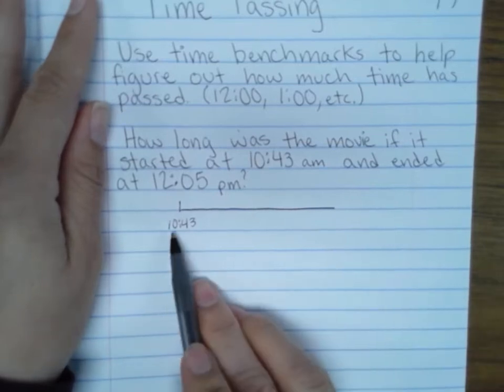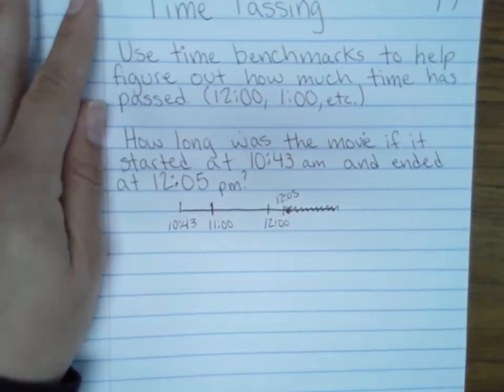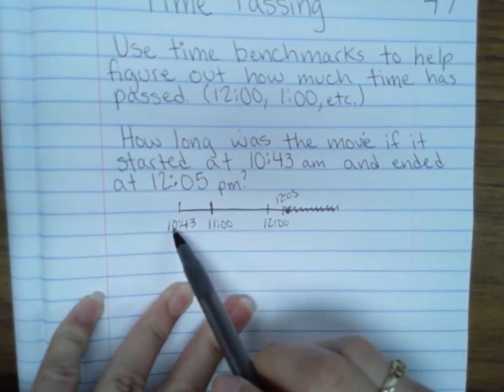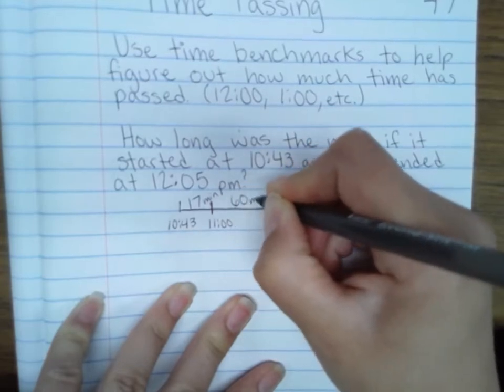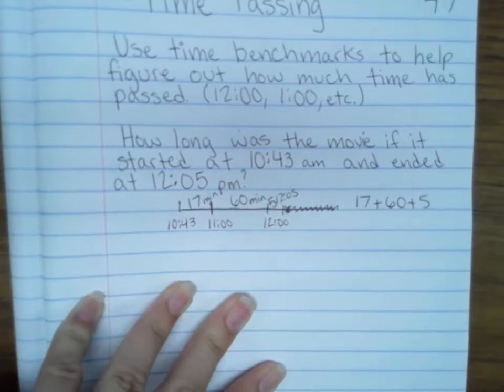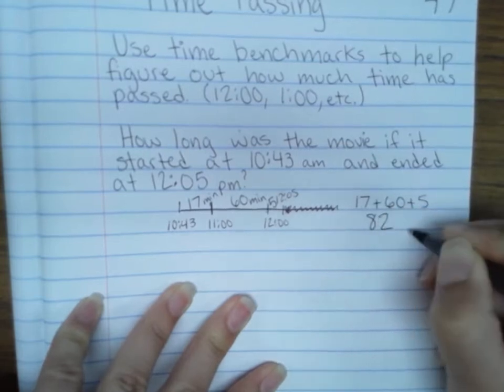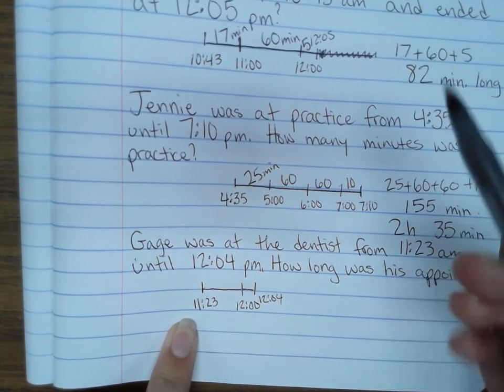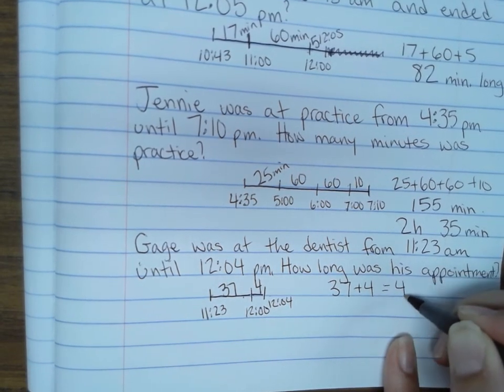Time Passing Pg 47